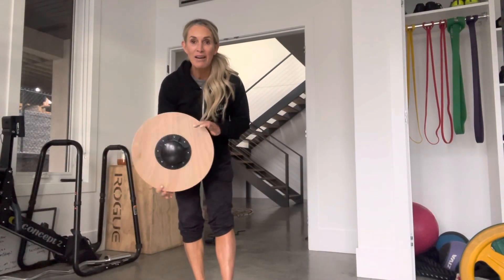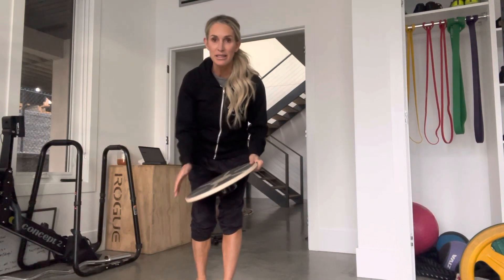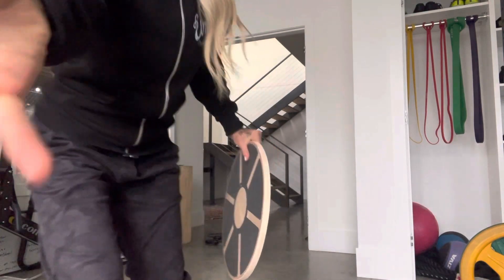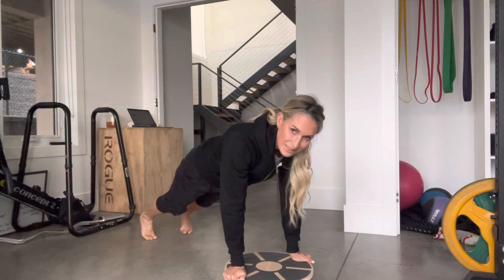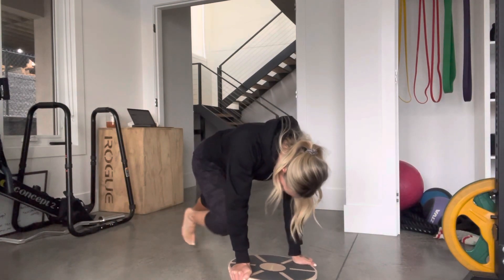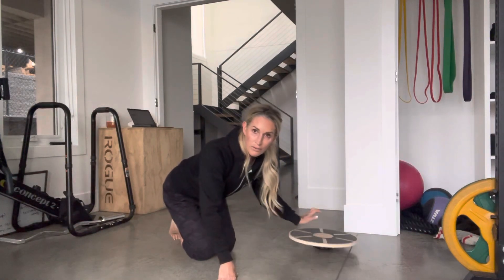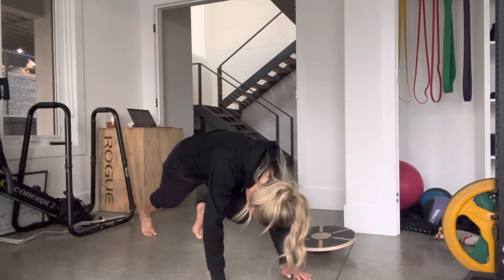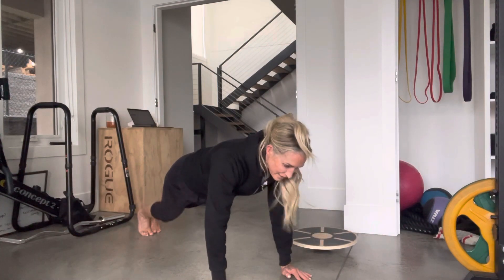ABS - WOBBLE BOARD PLANK W KNEE TUCK